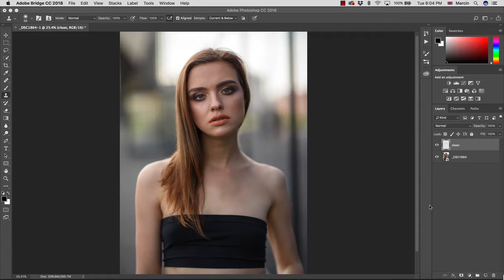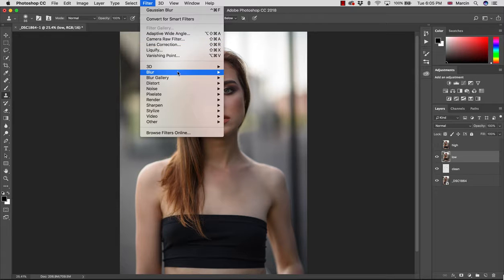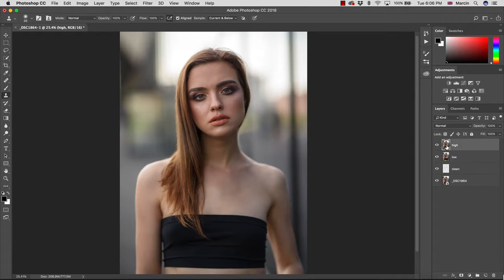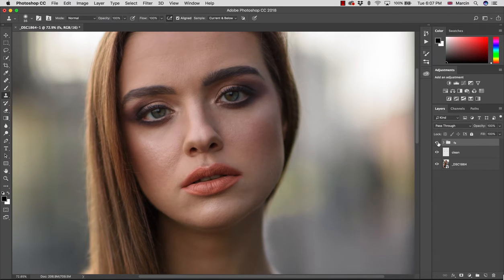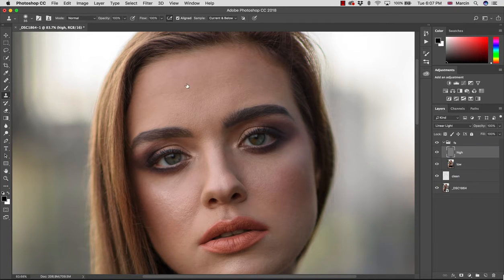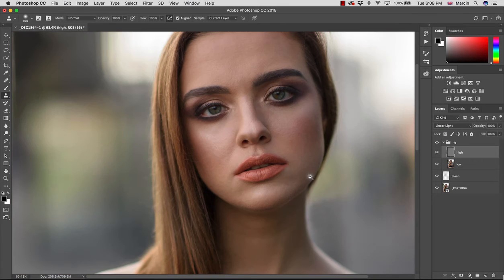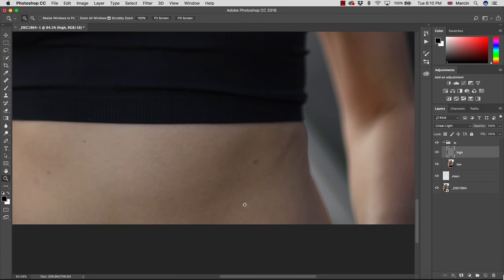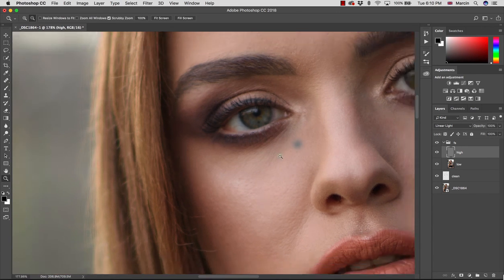How to beatify images in photoshop additional cleaning up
Easily Remove Specks and Dirt in No Time with Photoshop! Learn how to use advanced Photoshop filters, masking, and the brand new content-aware fill to automatically clean up the image without having to clone or heal every blemish or dust particle.